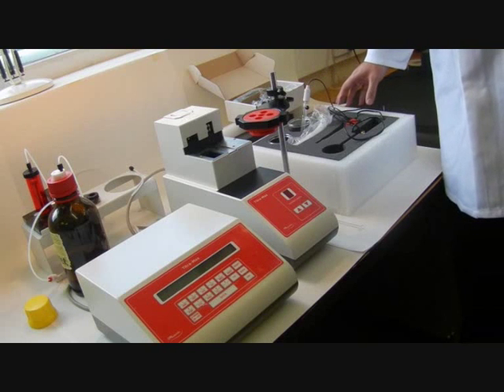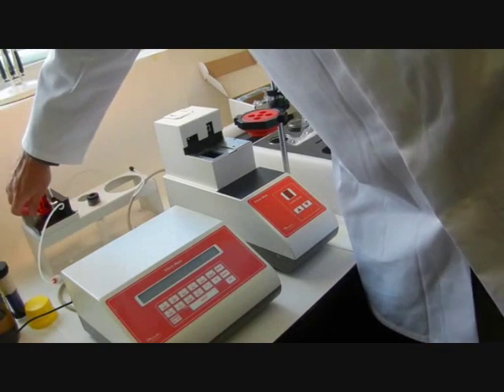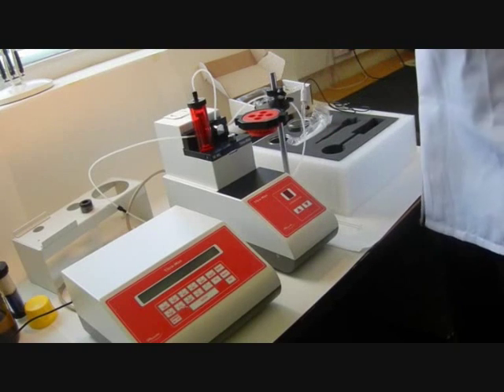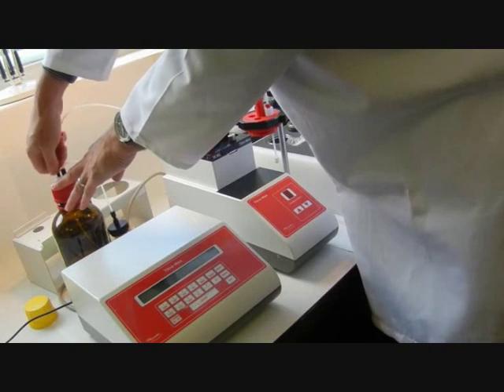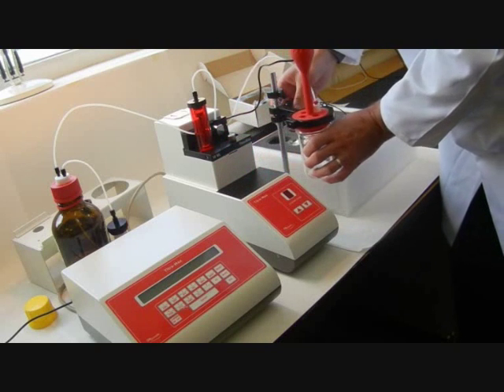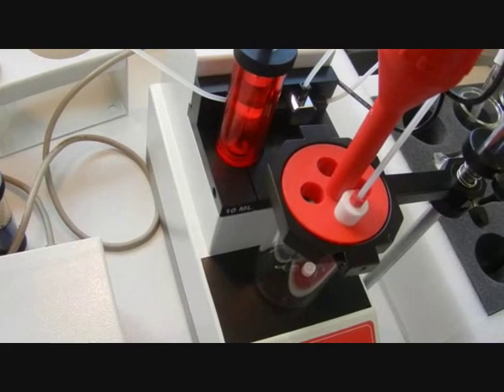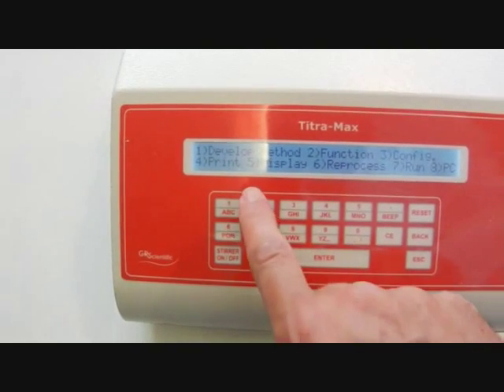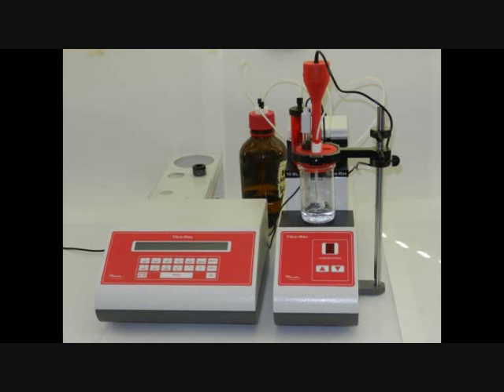Titramax Set-Up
The Titra-Max Titration System is designed specifically for the determination of TAN, TBN and Mercaptan Sulphur analysis of petroleum products, lubricants and transformer insulating oils.
This powerful system is used for the analysis of :

TAN (Total Acid Number)
TBN (Total Base Number)
Mercaptan Sulphur
Analysis of petroleum products, lubricants and transformer insulating oils.
Accurate and targeted, Titra-Max delivers.